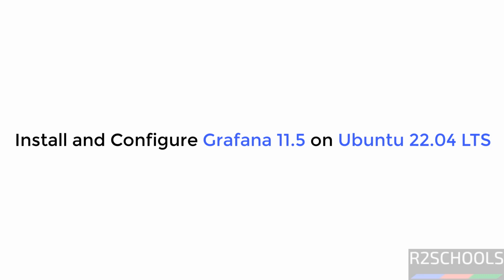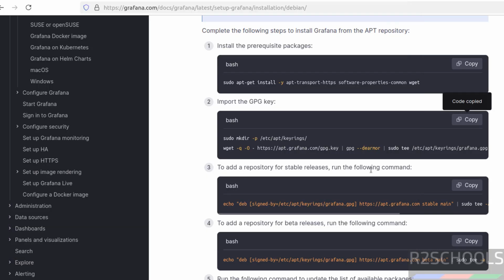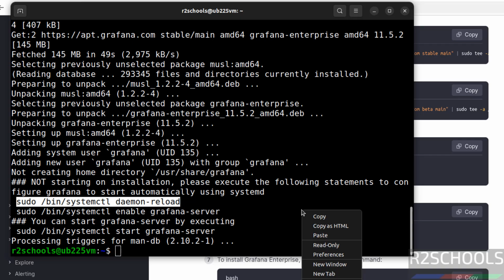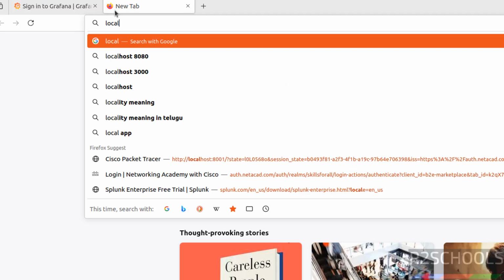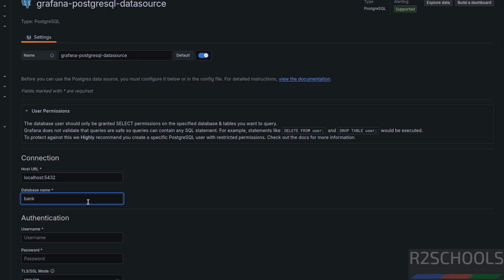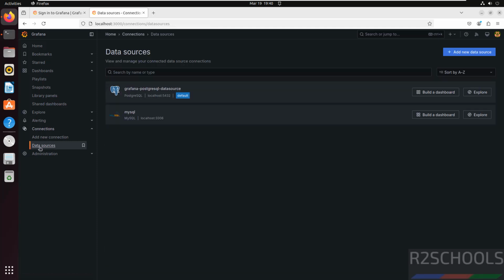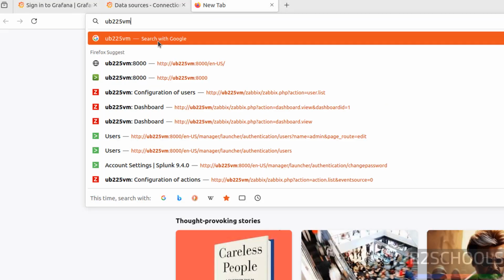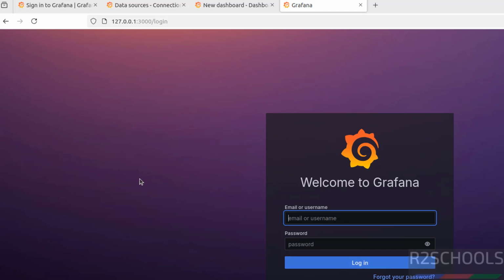Transform Your Ubuntu 22.04 into a Monitoring Powerhouse with Grafana 11.5 – Step-by-Step Guide|2025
In this comprehensive tutorial, we guide you through the process of downloading, installing, and configuring Grafana 11.5 on Ubuntu 22.04. Grafana is a powerful open-source platform for monitoring and observability, enabling you to visualize metrics, logs, and traces from various data sources.